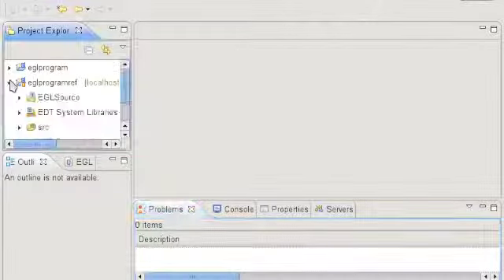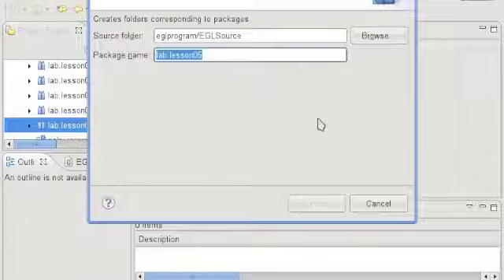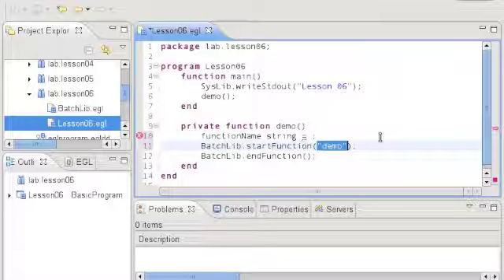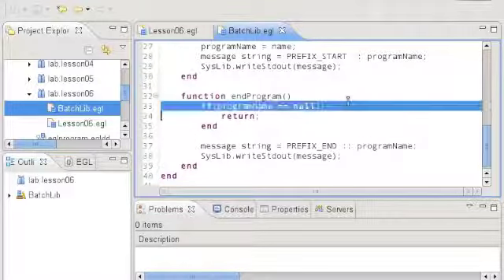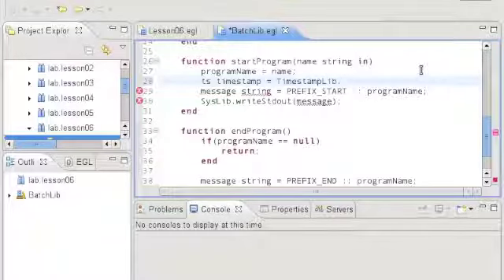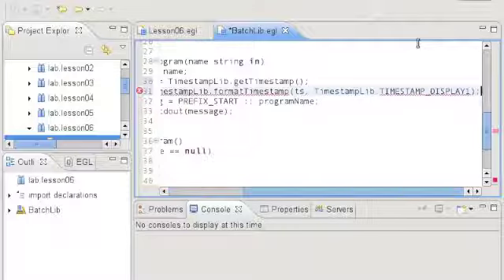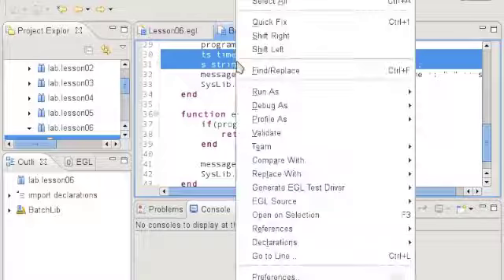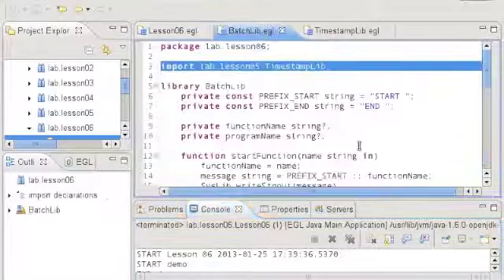Essential EGL+Batch - Lesson 06 BatchLib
Update BatchLib library to print start and end times for a program. Use TimestampLib library from Lesson 05. Essential EGL+Batch is a video series featuring EGL Development Tools (EDT) version 0.8.